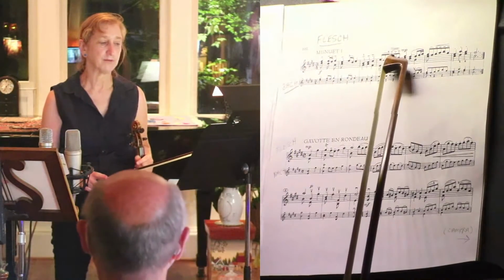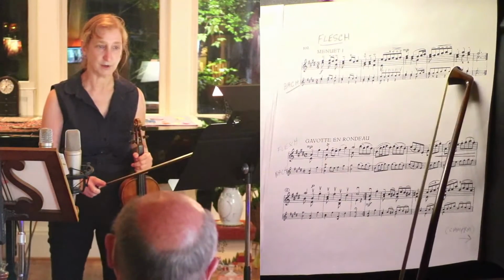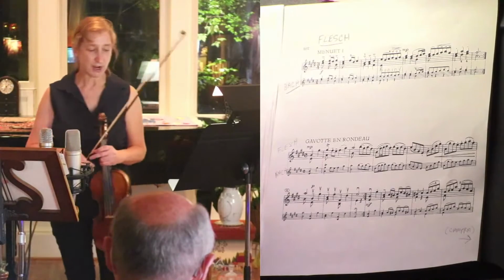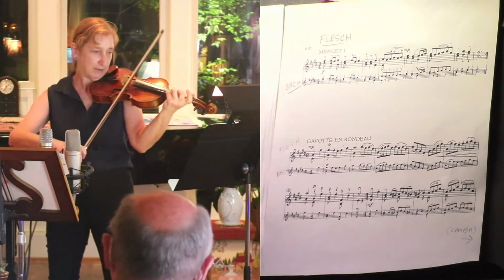"Demystifying Baroque Performance style" Dr. Liz Field -- an Emerson Avenue Salonline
Elizabeth Field, violin, "Demystifying Baroque Performance style: Period vs Modern Instruments" live at Emerson Avenue Salons on September 19, 2021.
Elizabeth Field talks about performing music by Bach and his contemporaries on both period and modern violin --what we learn from period instruments and what we can translate to modern playing.

00:00     Intro
09:50     Difference between baroque and modern violin
13:44    Changes in bow design
17:15     Playing different bows
   - 17:43 Baroque
   - 18:40  Transitional/Classical
   - 19:00  Modern
20:00 Basic  Rules of Baroque Execution
   - 21:00 Michele Corrette’s treatise: ‘L’ecole D’orphee’ (available on IMSLP)
   - 21:50  Rule of Slur
   - 27:20   2-Bow Gesture
   - 30:10     Repeated notes
   - 32:00   Separate-bow-legato
37:14 ‘Anunciation’ by Heinrich Biber
42:05 Basic Rules of Baroque Expression and styles
45:44 Basic Baroque Dances
   - 46:00 Menuet
   - 55:45 Gavotte
   - 59:00 Sarabande
1:06:40 ‘Largo e Staccato’ from Em sonata: Francesco Veracini